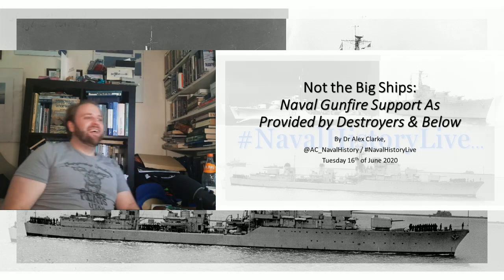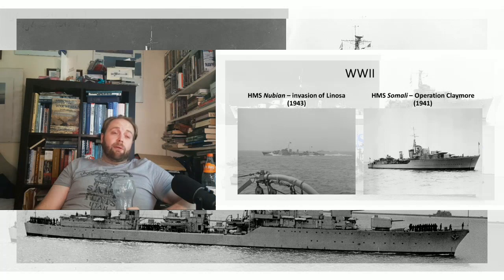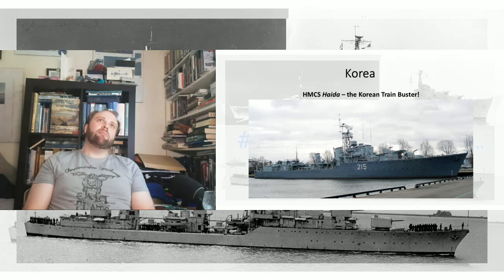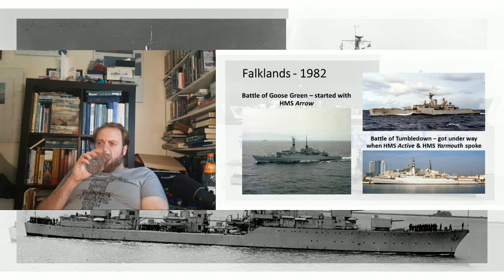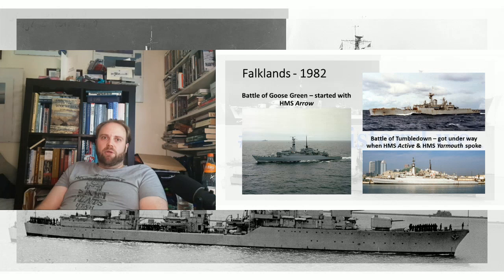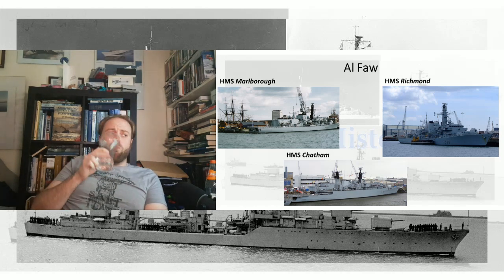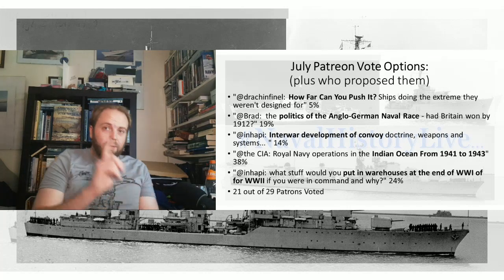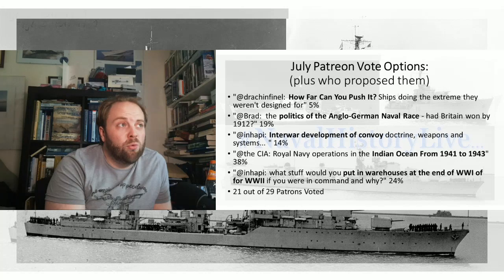An Introduction to Not the Big Ships: NGFS As Provided by Destroyers & Below Part 2 of 2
An Introduction to Tuesday 16th of June 2020's - Not the Big Ships: Naval Gunfire Support As Provided by Destroyers & Below